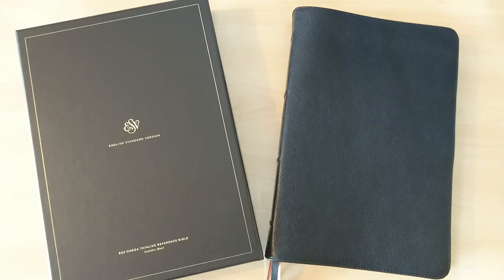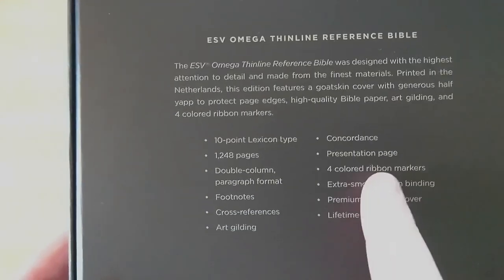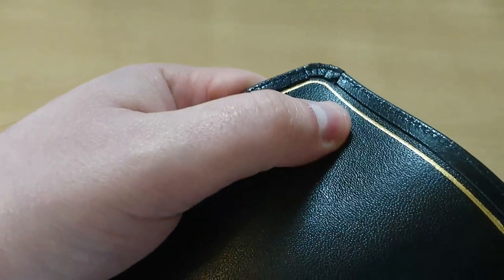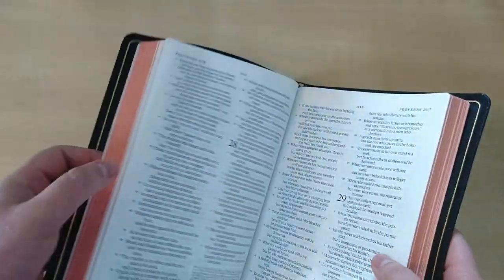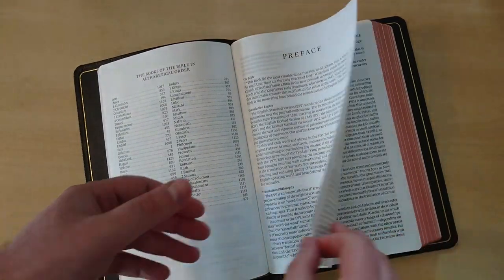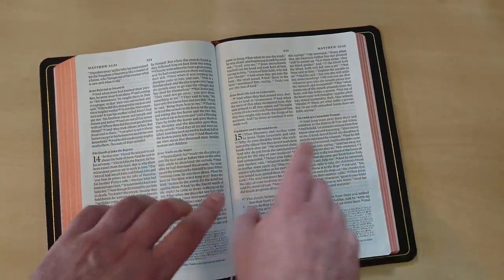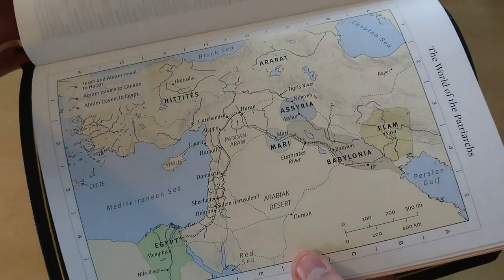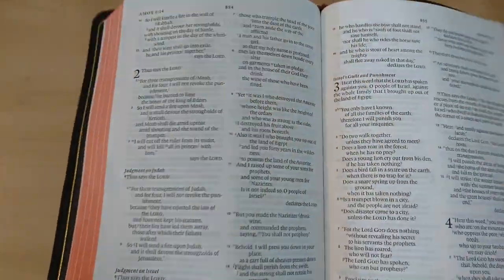CROSSWAY - ESV | THE OMEGA 80TH ANNIVERSARY BLACK GOATSKIN THINLINE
Description:
The ESV Omega Thinline Reference Bible is a special edition of the original ESV Large Print Thinline Reference Bible. As with Crossway’s other Heirloom Bibles, an elegant text layout is combined with the highest quality production materials available.

The Omega Thinline Reference Bible is printed in the Netherlands on high-quality European Bible paper and features art gilding, four ribbon markers, genuine spine hubs, and an extra-smooth sewn binding. Available in a black premium goatskin cover, the Omega Thinline Reference Bible is produced with the utmost integrity and in a format that will last for generations.

Features:
Trim Size: 6.13 in x 9.13 in (156 mm x 232 mm)
Double Column
Concordance
More than 80,000 cross-references
Premium goatskin cover
High-quality European Bible paper
10 pt. font
Black letter text
Art gilding
Four ribbon markers
Extra-smooth Smyth-sewn binding
Lifetime guarantee
Packaging: two-piece box